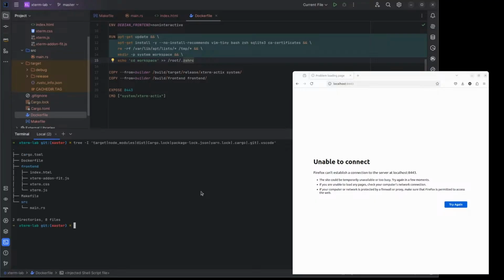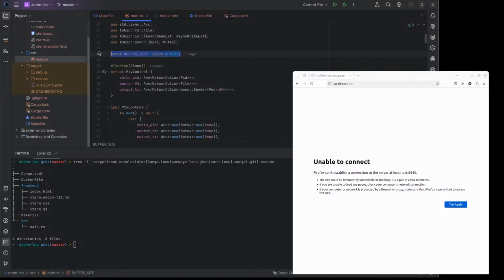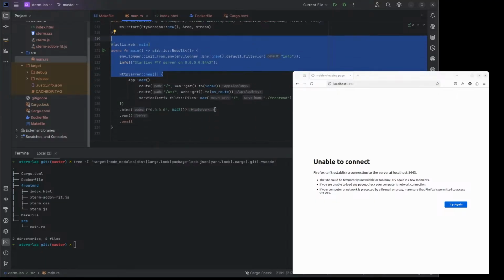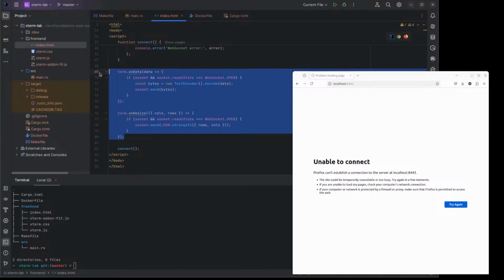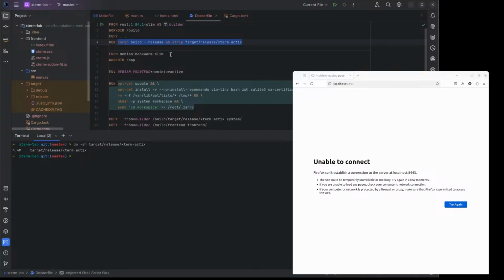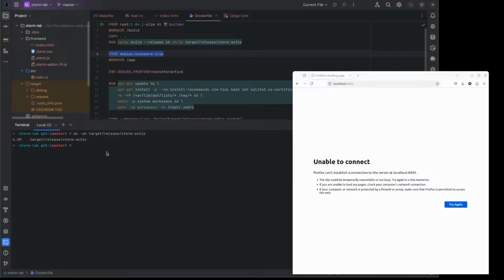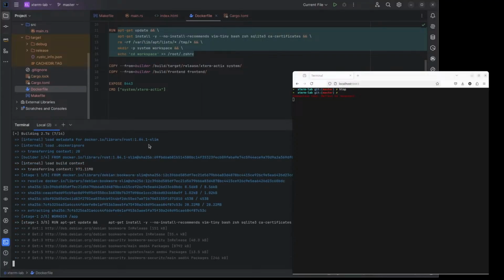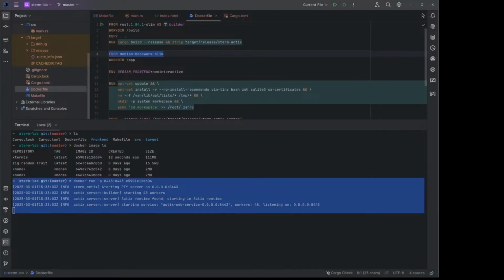WebSockets with Rust COURSE PREVIEW- Complete Xterm.js walkthrough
Take ENTIRE COURSE...

🚀 Just Launched: WebSockets Foundations with Rust

Looking to build lightning-fast real-time applications? Our newest course is now LIVE!

🔷 Master WebSockets implementation with Rust's zero-cost abstractions

🔷 Build chat applications from scratch in just 2 weeks

🔷 Create browser-based terminals with xterm.js

🔷 Implement real-time database interfaces with SQLite

🔷 Deploy containerized WebSocket services that scale

This is the same curriculum we teach at Duke, Northwestern, and UC Davis—now available for professionals ready to elevate their backend skills.

🛠️ You'll build three production-ready projects including a complete browser terminal using Rust's actor model.

🎯 Perfect for: Backend developers, system architects, and engineers building reactive applications.